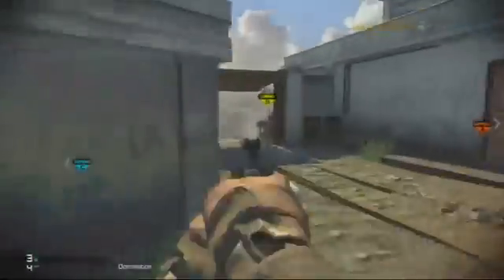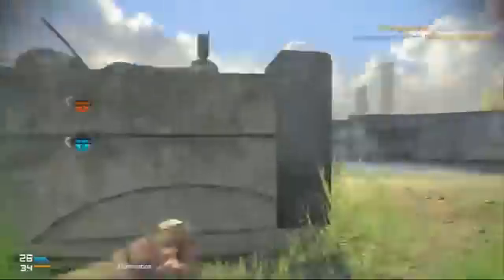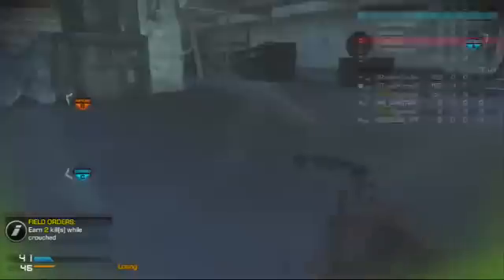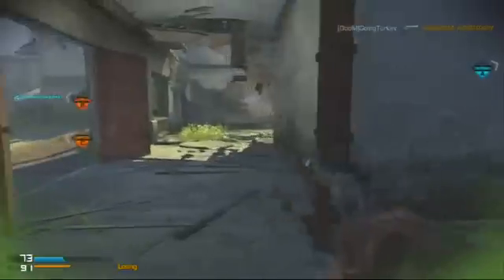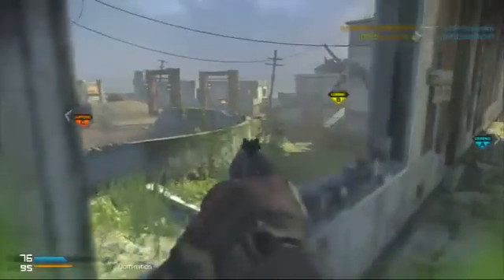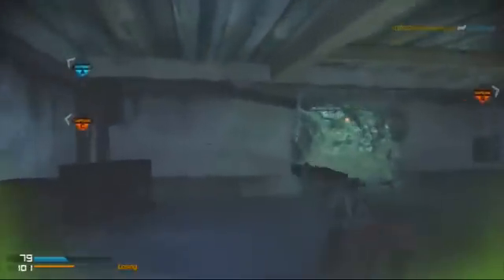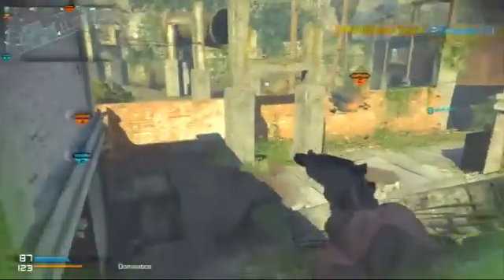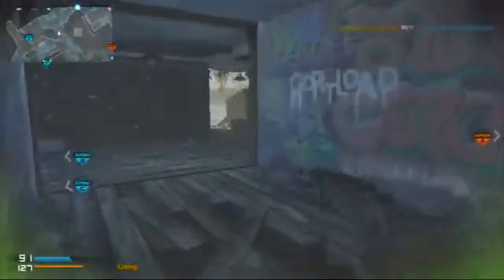34 Gunstreak w Magnum Pistol Solo! Ghosts Pistol KEM Strike